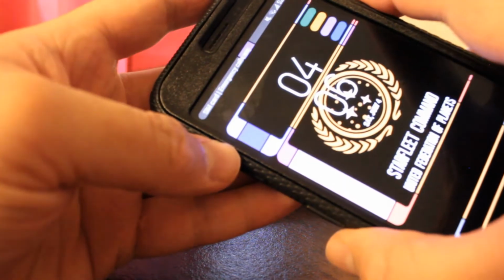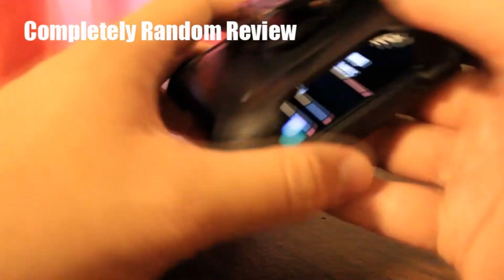Samsung J3 express prime phone case review, best phone case or worst, completely random review